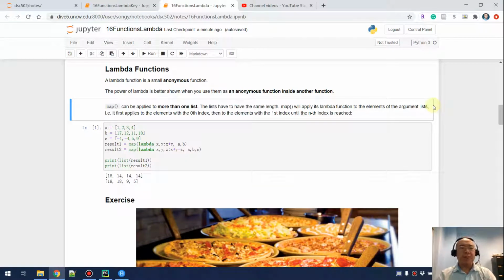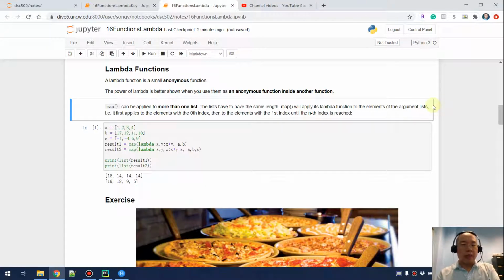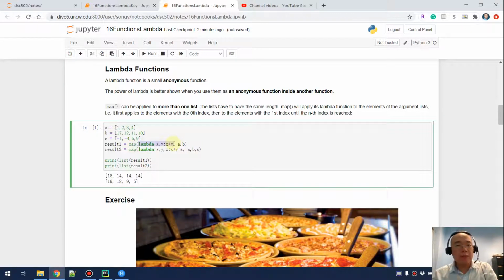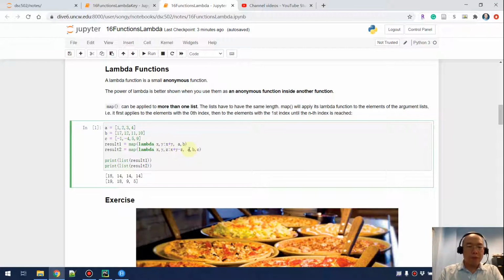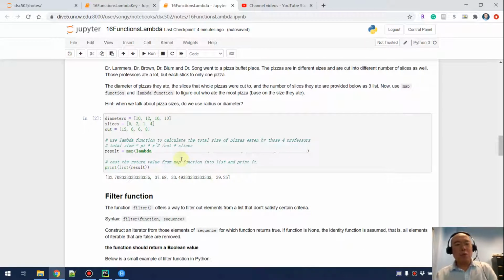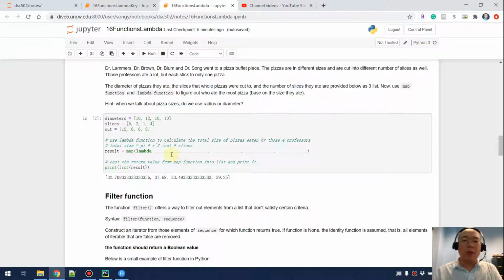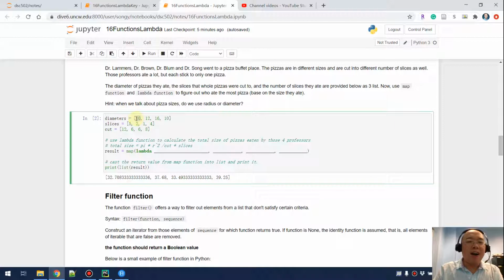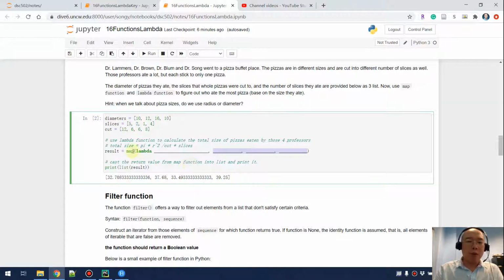16-2 Map function with Lambda function